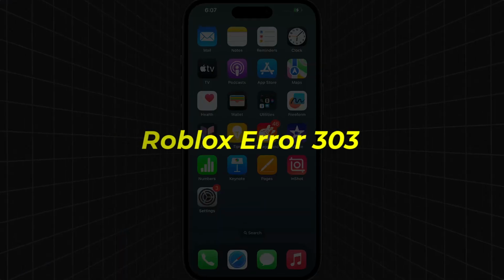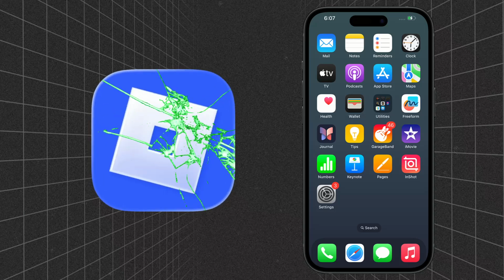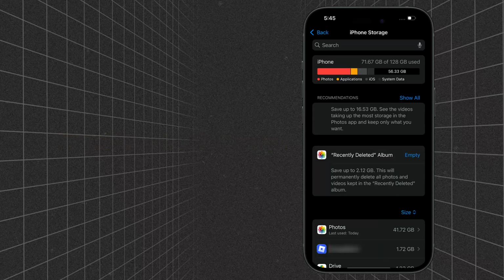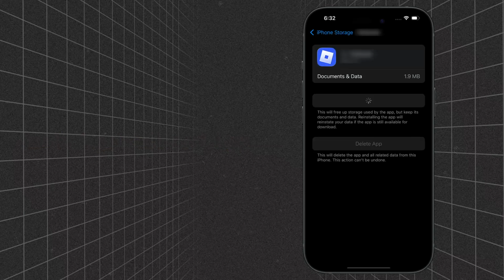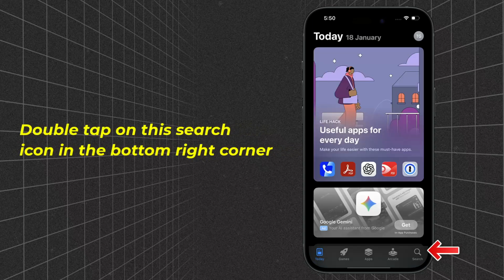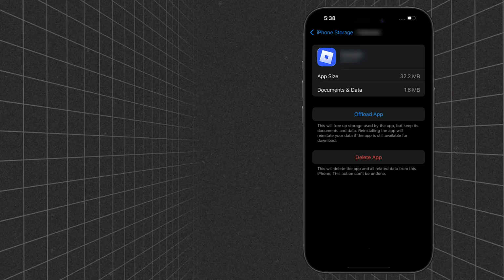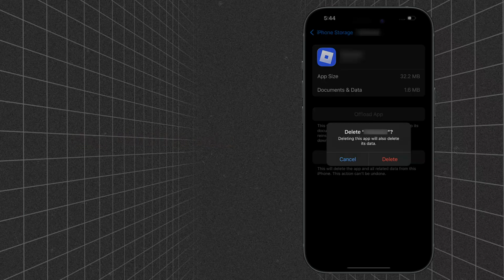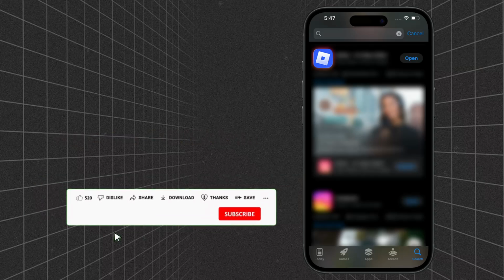How to FIX Roblox Error Code 303 (FIXED)